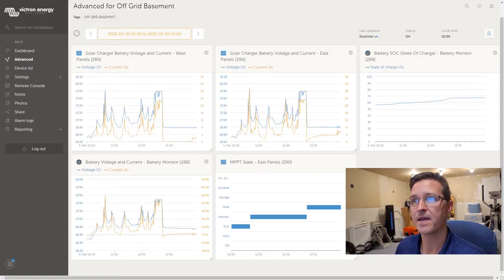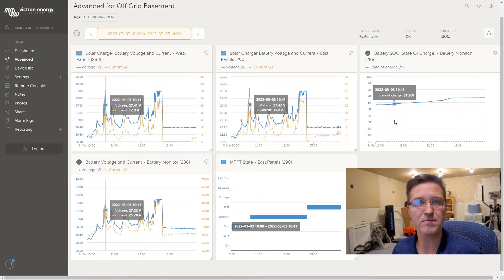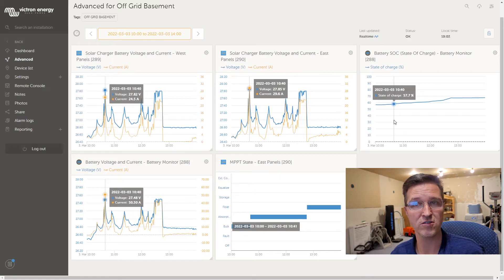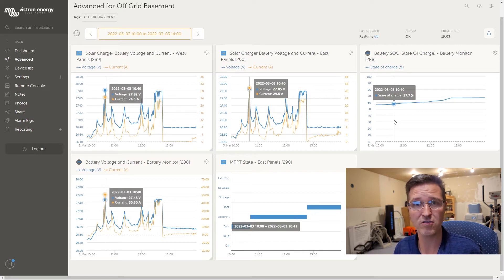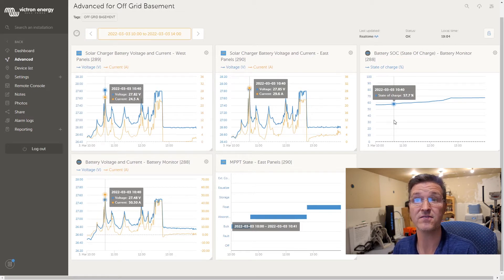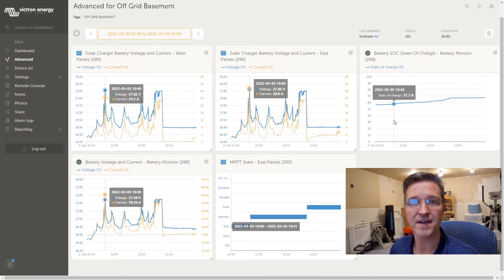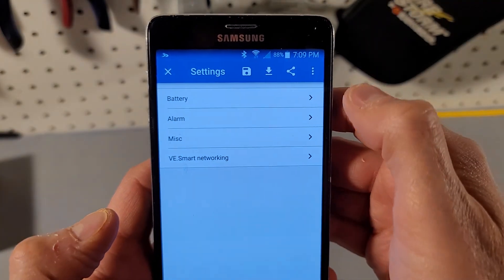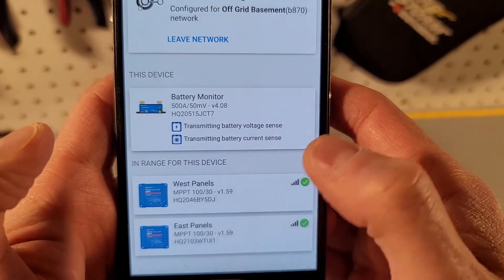Issue with Victron Voltage Readings and how I fixed it!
I noticed my system was going into Absorption @ 27.46v when it's set to start absorption @ 27.8v!  Watch the video to find out how I realized this and how I fixed it!

Thanks!